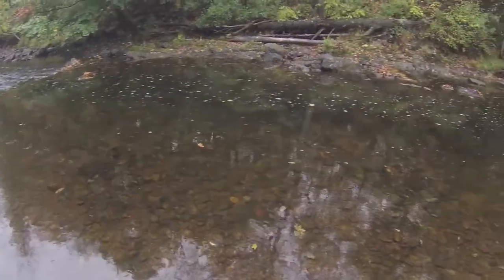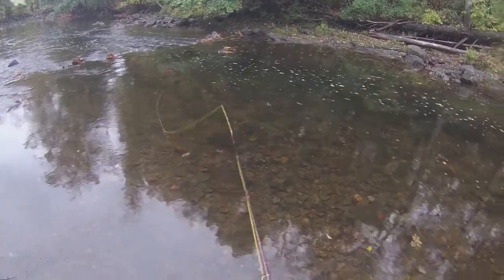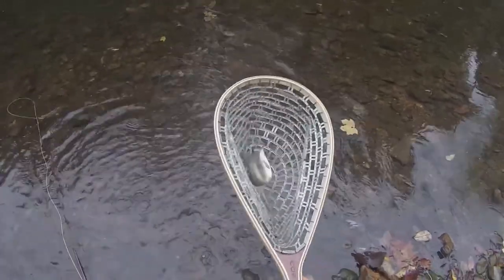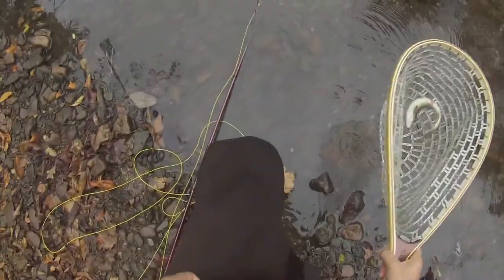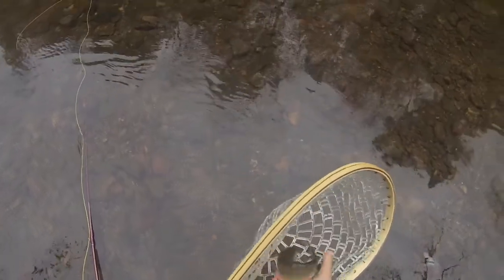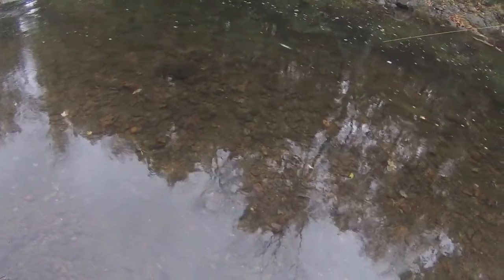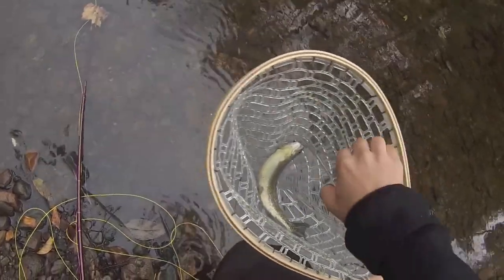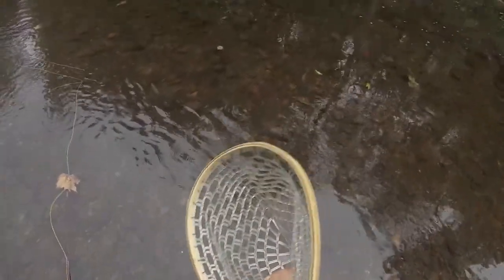Fly Fishing New Jersey: Catching small rainbow trout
NJF&W stock rainbow trout through a few rivers, and lakes during the fall season. After stocking a nearby river, i decided to see if I could catch a few of the newly stocked trout.